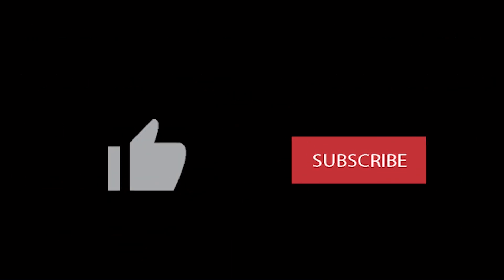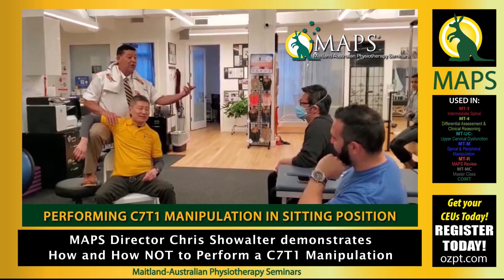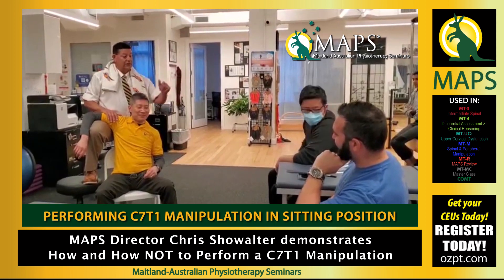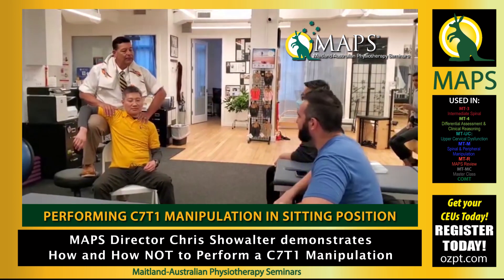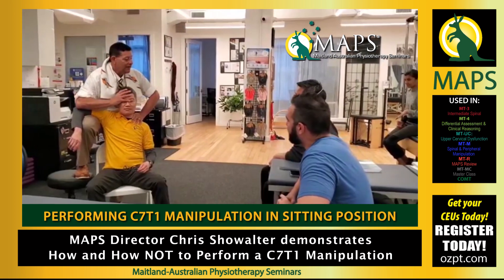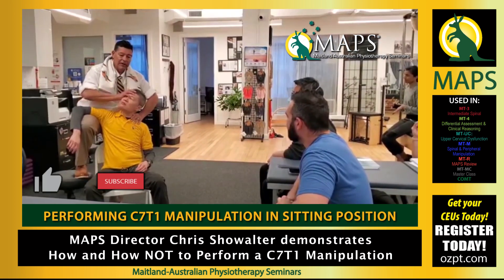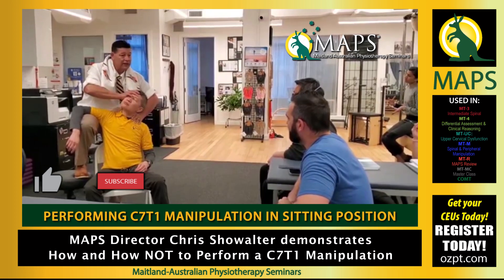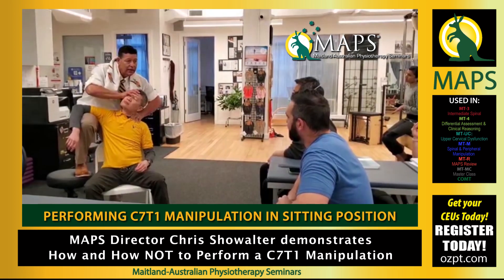Performing C7T1 Manipulation in the Sitting Position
MAPS Director Chris Showalter Demonstrates Performing C7T1 Manipulation in the Sitting Position